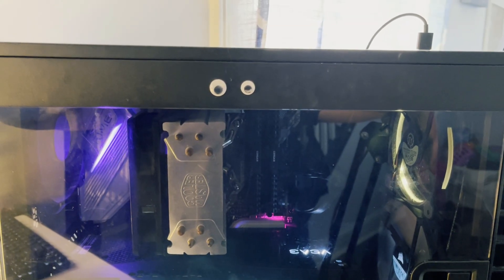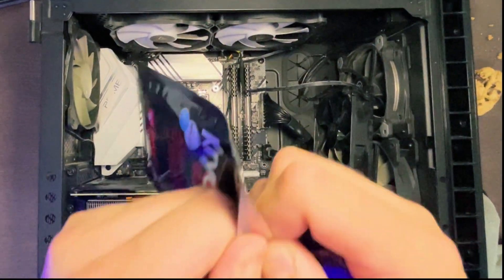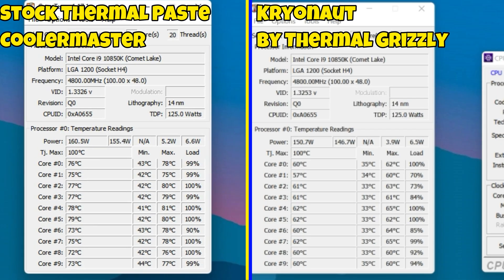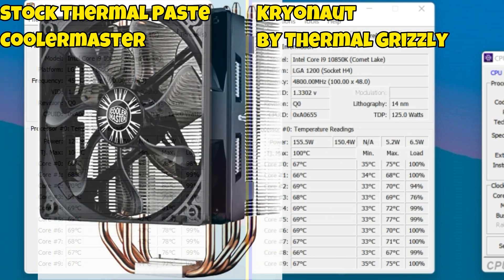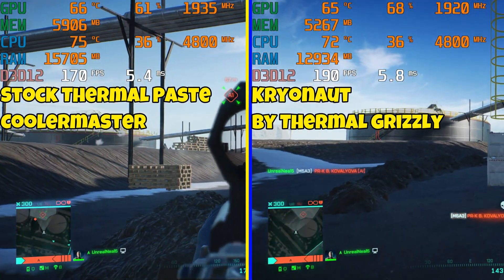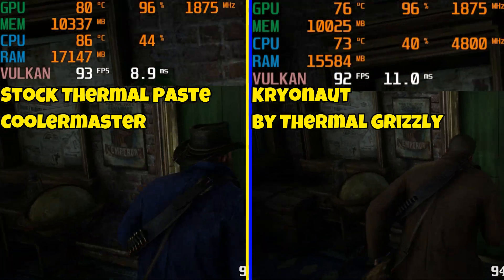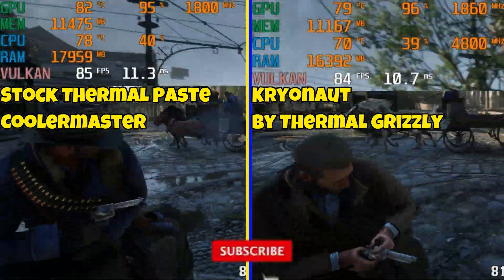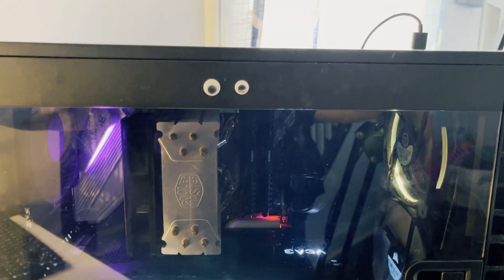Is this Expensive Thermal Paste Worth it!?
In this video I review, benchmark, and compare the Thermal Grizzly's Kryonaut to the stock coolermaster thermal paste! I'm not sponsored.. Look at my subs! lol My CPU fan at the moment is a Coolermaster HYPER 212 EVO and it cools my 10850k. I was thoroughly pleased with the results and had to share it with you guys!

🛑Real Thermal Grizzly Paste Links!

-Here's Link to Legit Paste on Amazon! Use LittleCoolingStore Seller!

00:00 I got something you can use
00:25 Applying the paste!
00:58 Does it lower my temps?
02:06 Gaming benchmarks
03:39 Should you buy it?